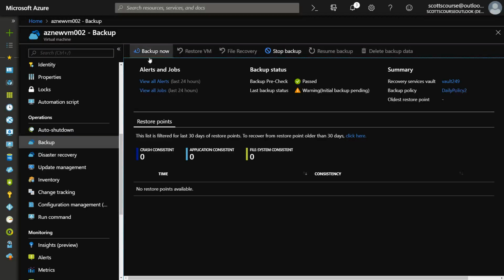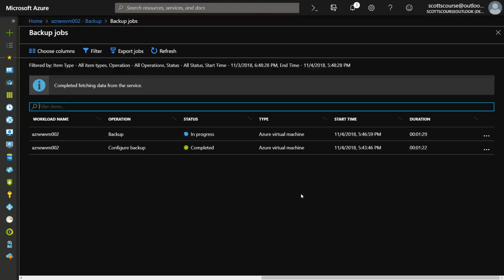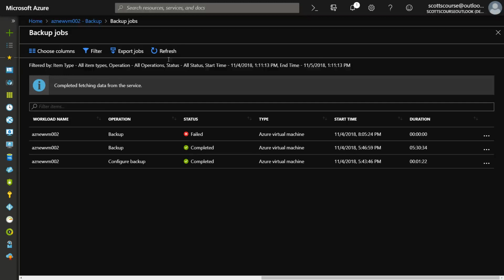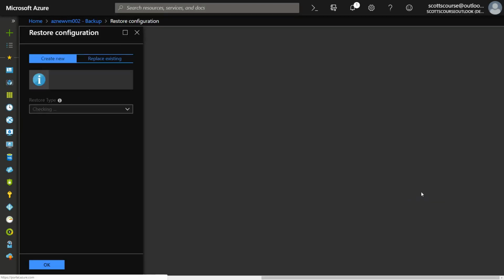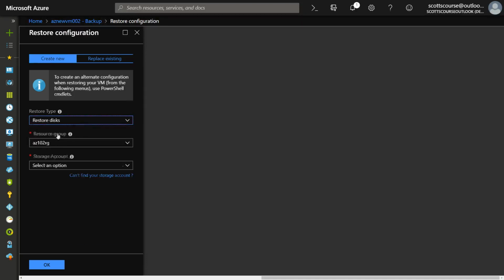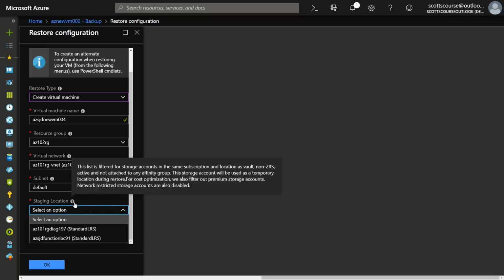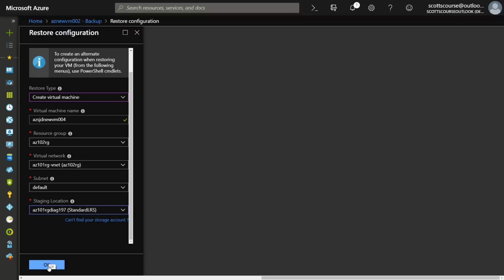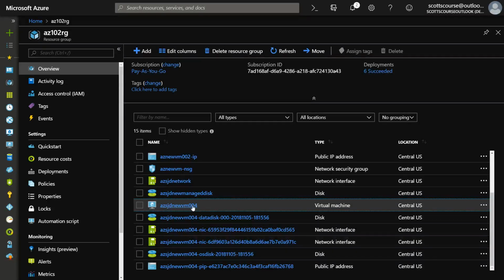02 VM Backup Jobs and Restores StackSkills